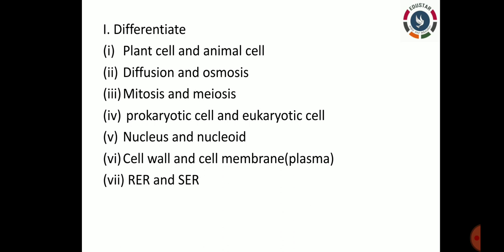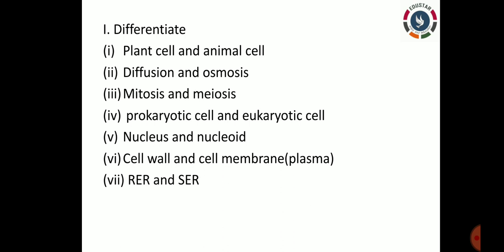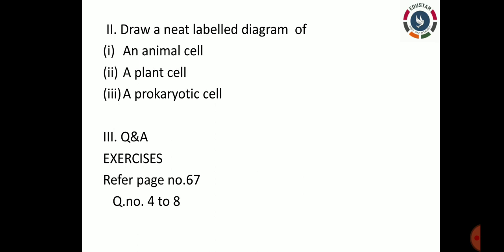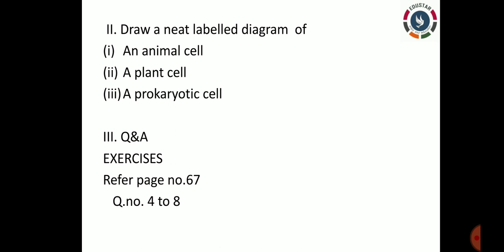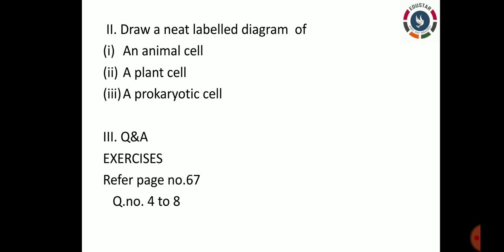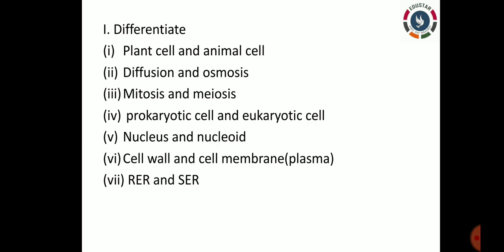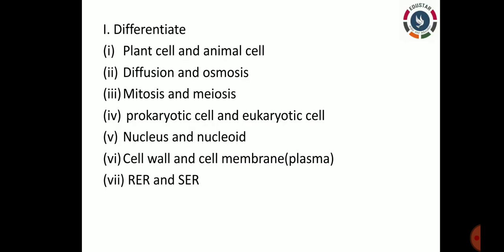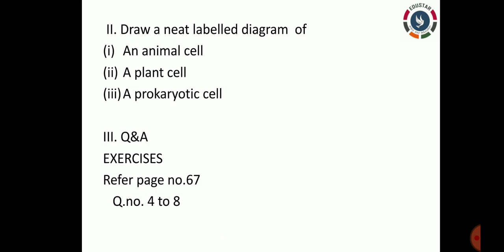Class.9 : SCIENCE (16,July.2020)